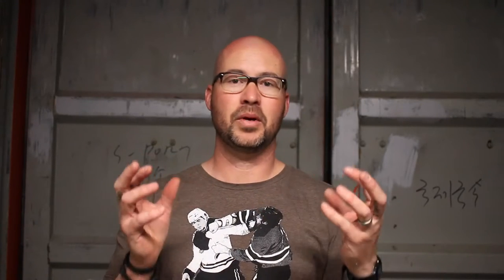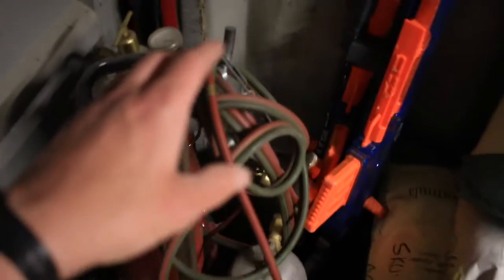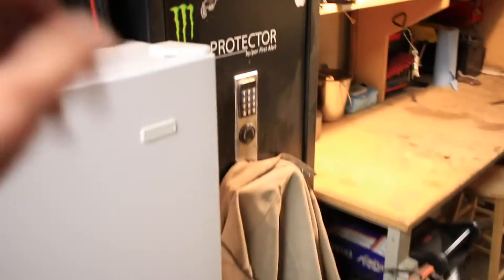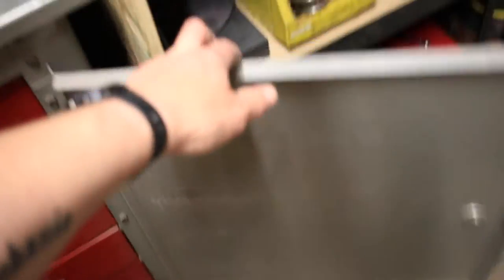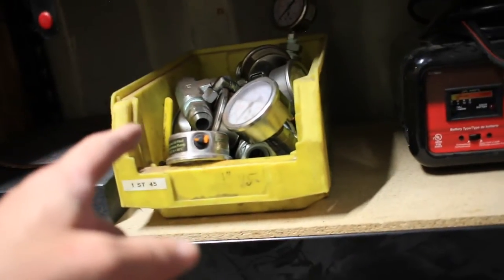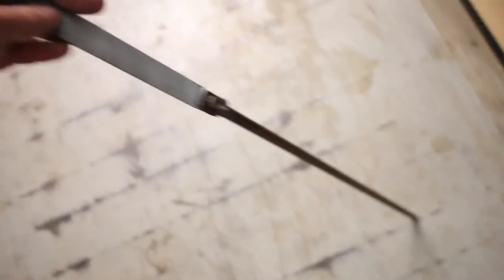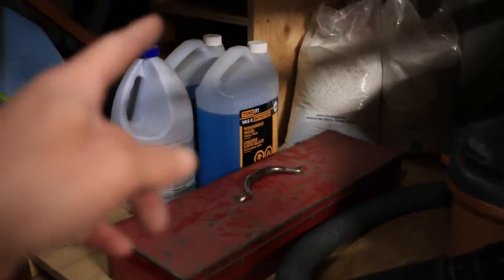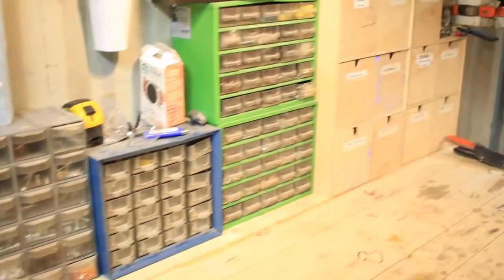SEA-CAN (Shipping Container) Knife Shop - Day 21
Official Simple Little Life video of my sea-can (shipping container) knife shop.

Here's a video of my Sea-can shop where I make my knives, as well as do all other things that need to be done in a shop.